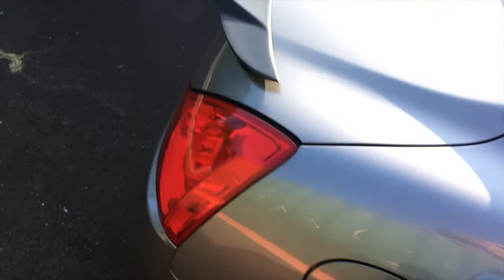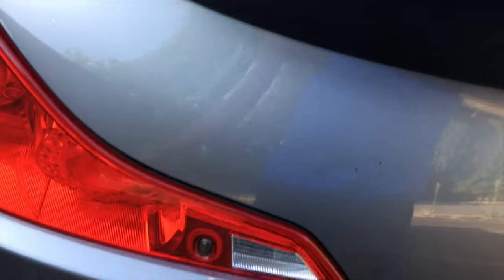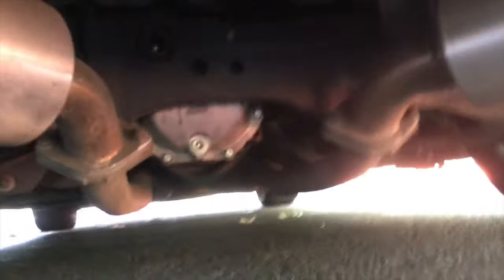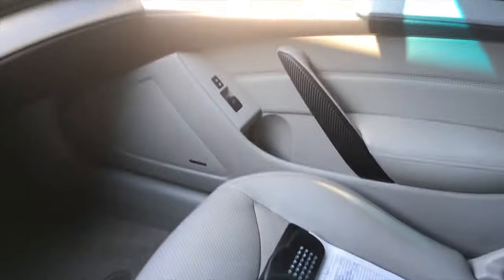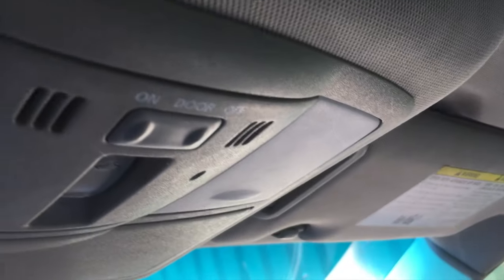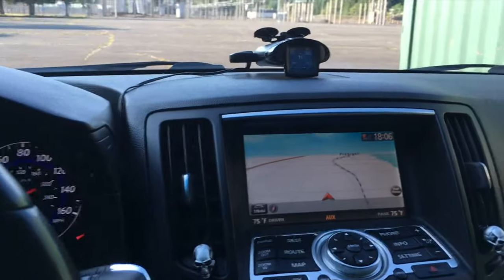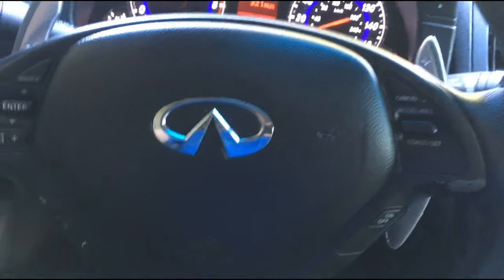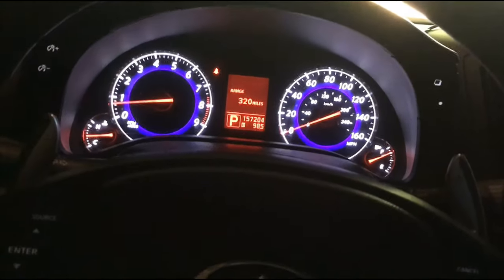Future mods!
My current and future mods for my G37.

Alla lighting reverse lights:

Alla Lighting 912 921 LED Backup Light Bulbs Extremely Super Bright 4014 30-SMD Chipsets CANBUS 921 LED Bulbs T15 906 W16W 921 Back up Reverse Cargo Lights Replacement for Cars RV Trucks, 6000K White

Manzo Axle-Back exhaust-

The rest is obvious:

OEM 2008-09 sport bumper
Duckbill spoiler (not sure but if I were you get carbon fiber)
K&N drop in filters (any auto parts store)

Pizza Steve:

Got him at a fair.